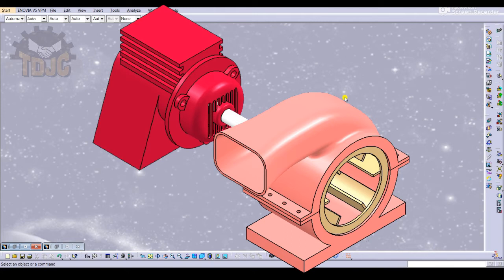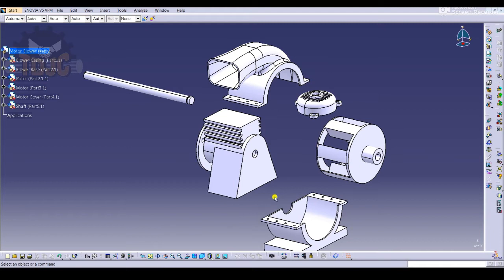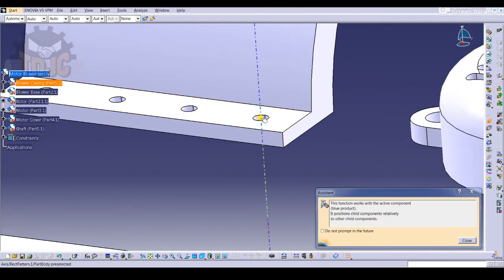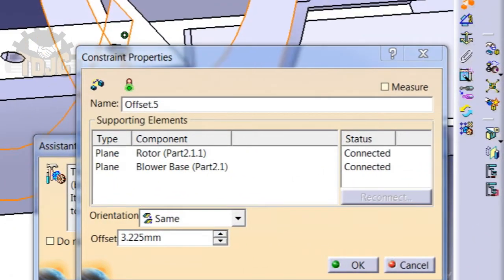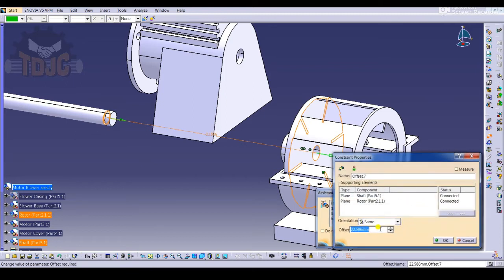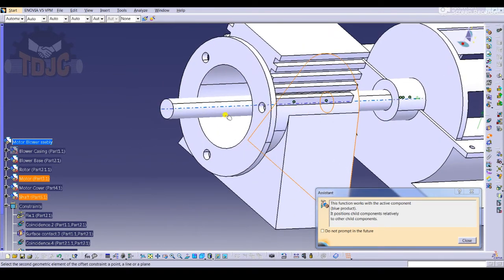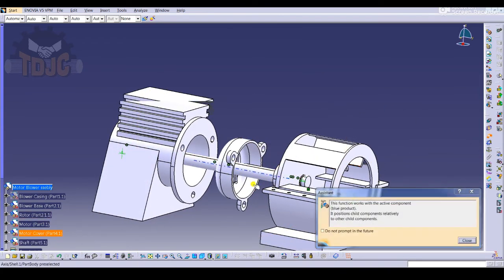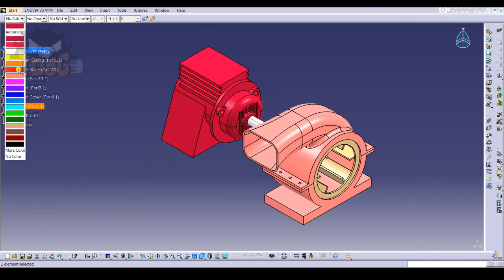CATIA V5 | ASSEMBLY DESIGN MODEL | TUTORIAL 5 | MOTOR BLOWER ASSEMBLY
A MOTOR BLOWER ASSEMBLY assembled on CATIA V5 R20.

Suggest us to start a teaching series for particular mechanical softwares.

Technnocrats design and job consultancy is providing complete assistance to Engineering students in academic and non academic fields. We are also responsible to offer and provide best suitable job in related fields.

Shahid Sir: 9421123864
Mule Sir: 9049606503